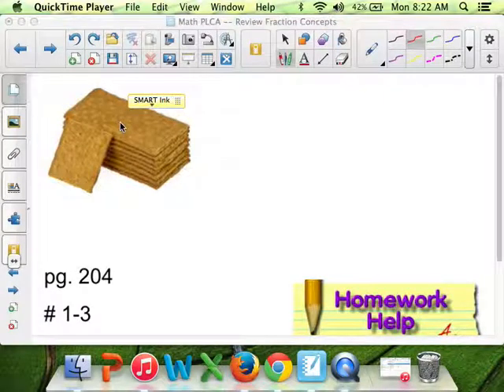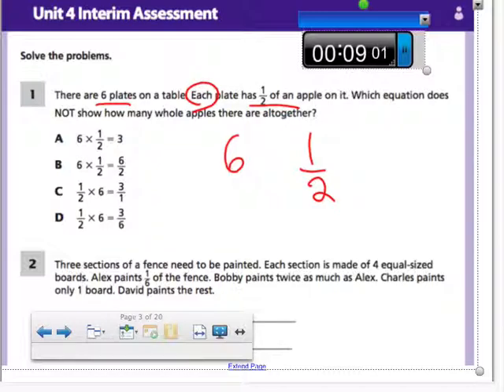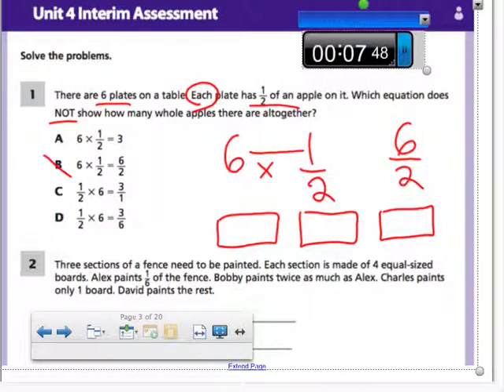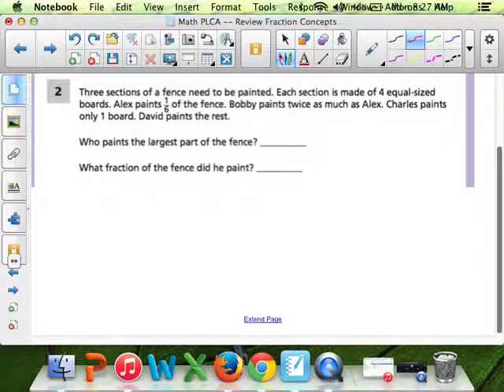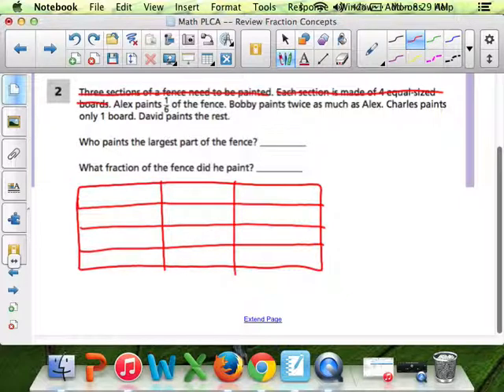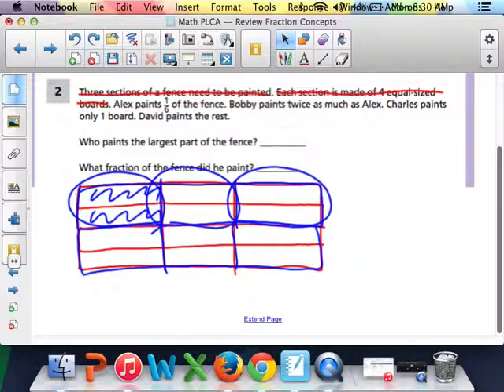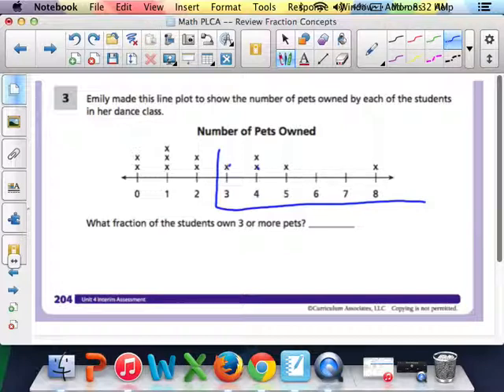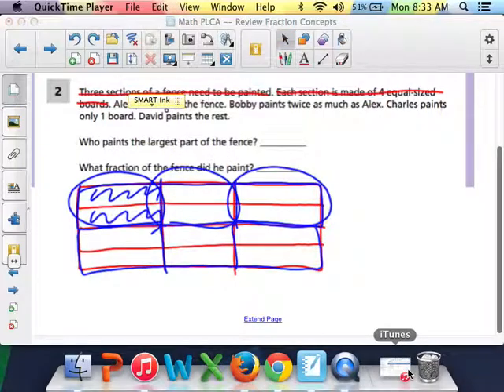Workbook pg 204 # 1-3